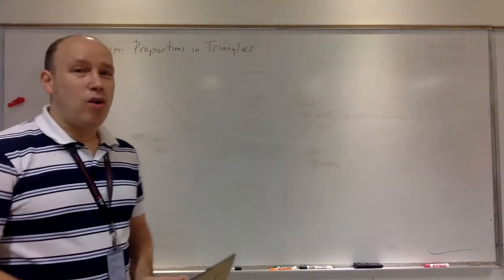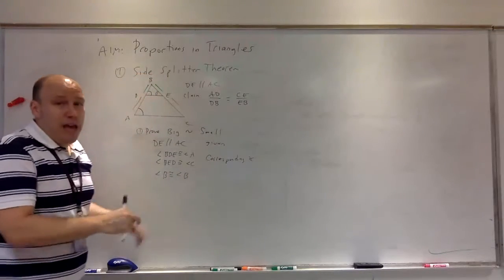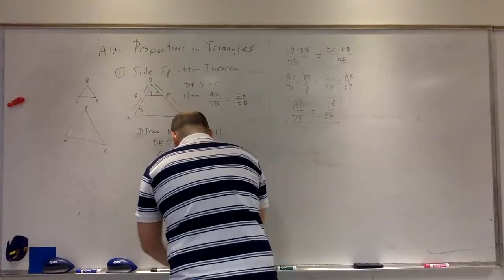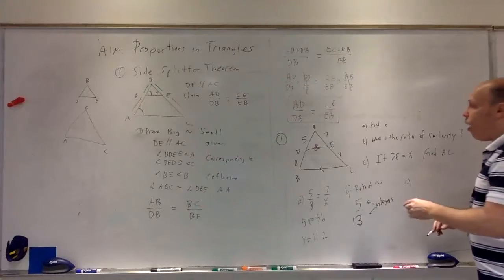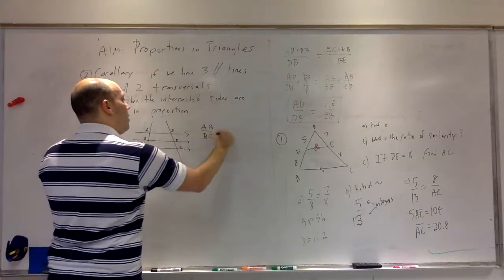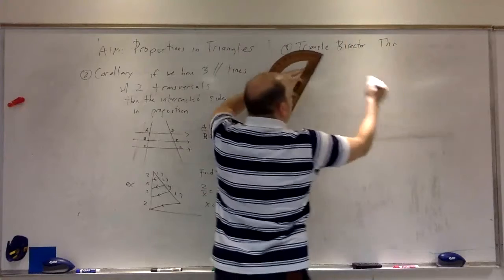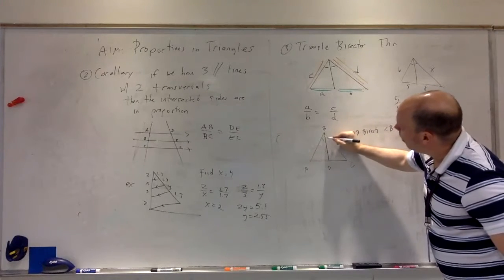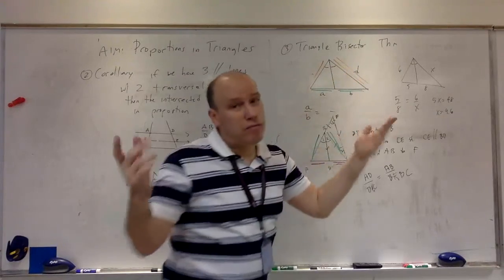Proportions in Triangles